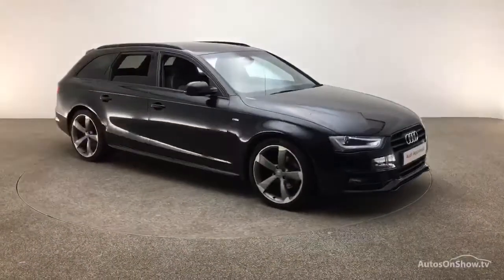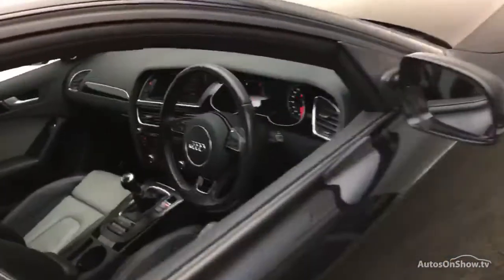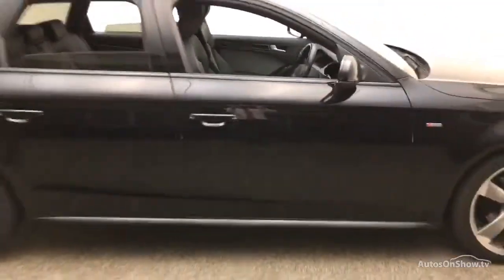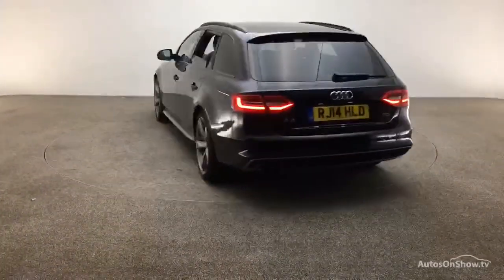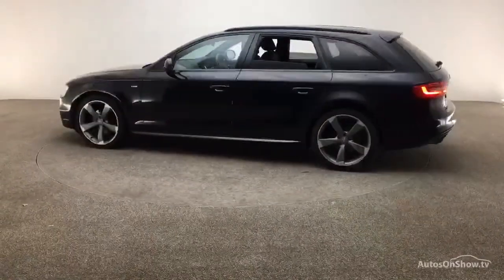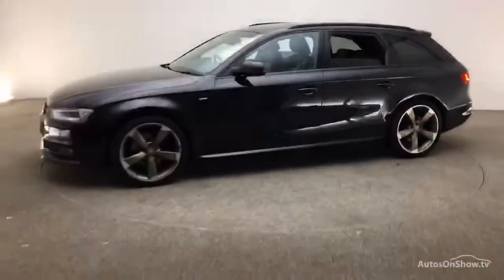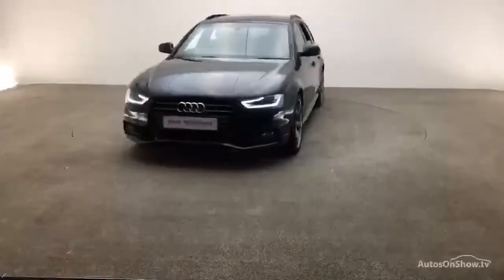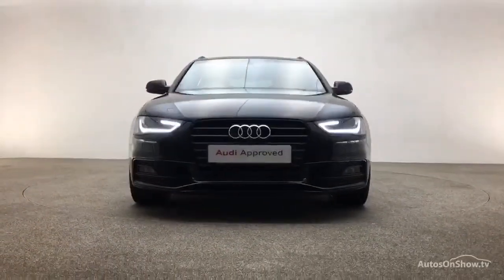RJ14HLD AUDI A4 AVANT SPECIAL EDITIONS TDI BLACK EDITION, Reading Audi